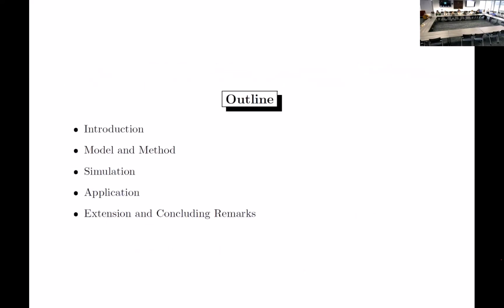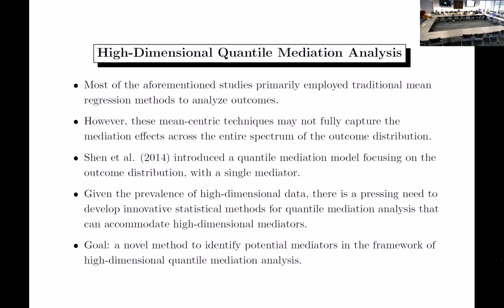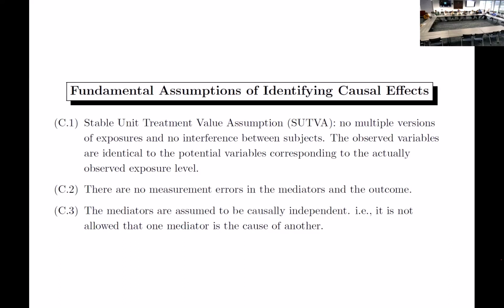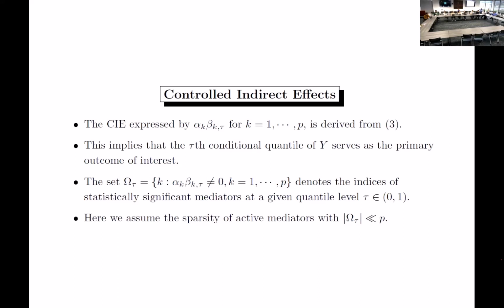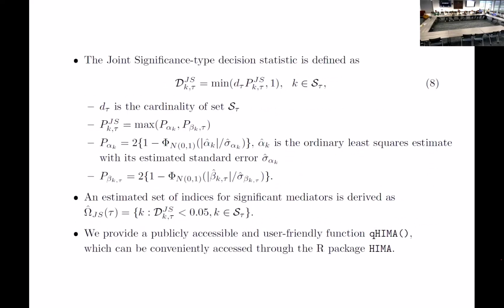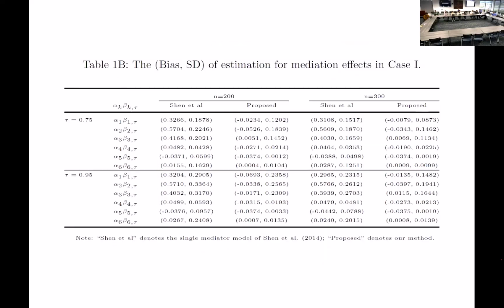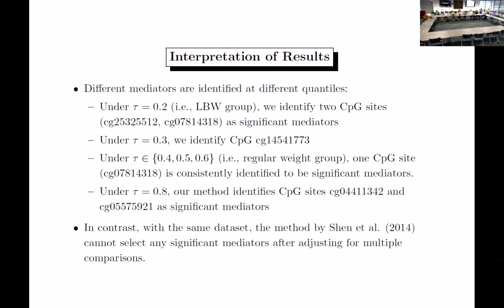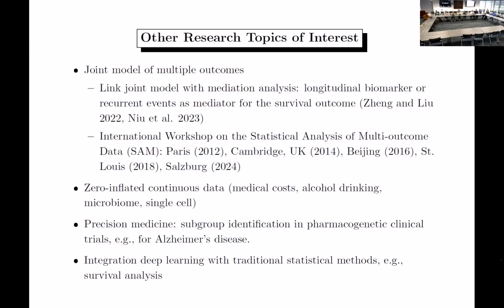Seminar SERIES - Lei Liu, PhD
“High-Dimensional Quantile Mediation Analysis with Application to a Birth Cohort Study of Mother–Newborn Pairs”

There has been substantial recent interest in developing methodology for high-dimensional mediation analysis. Yet, the majority of mediation statistical methods lean heavily on mean regression, which limits their ability to fully capture the complex mediating effects across the outcome distribution. To bridge this gap, we propose a novel approach for selecting and testing mediators throughout the full range of outcome distribution spectrum. Specifically, our high-dimensional quantile mediation model provides a comprehensive insight into how potential mediators impact outcomes via their mediation pathways. This method’s efficacy is demonstrated through extensive simulations. The study presents a real world data application examining the mediating effects of DNA methylation on the relationship between maternal smoking and offspring birthweight. Our method now offers a publicly available and user-friendly function qHIMA, which can be accessed through the R package HIMA